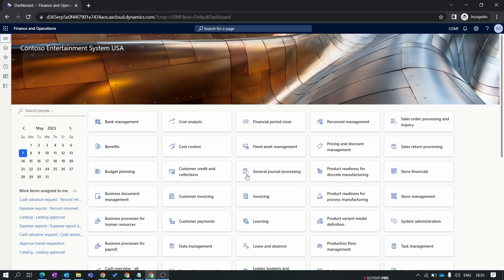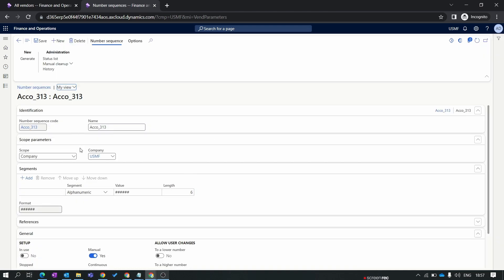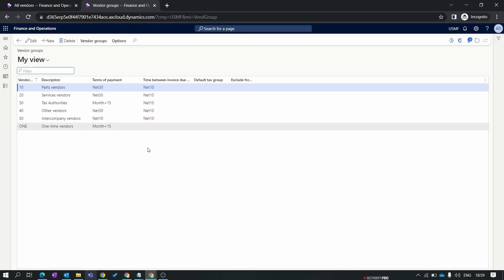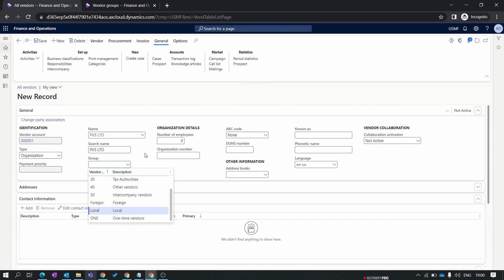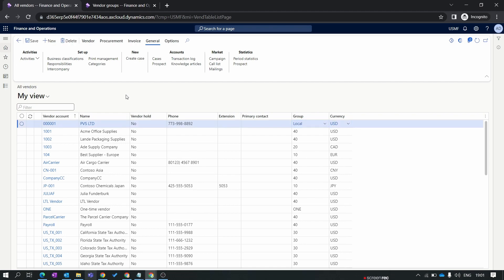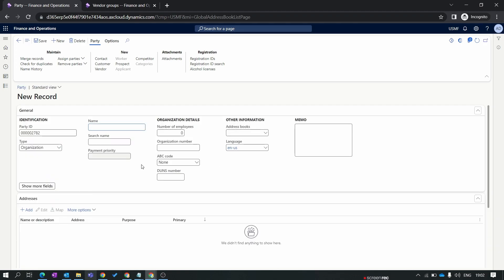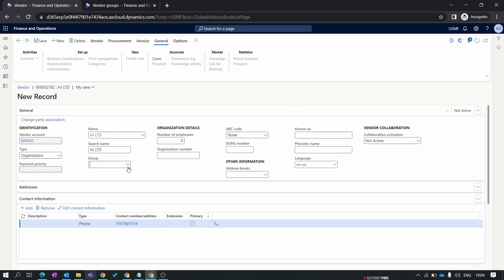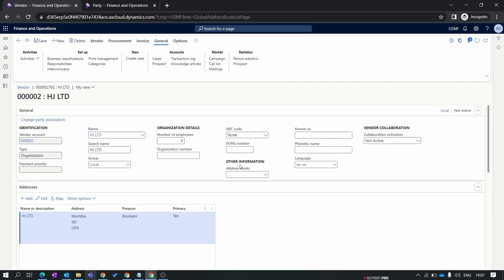EPISODE 1 | How to Create Vendor & Party in Microsoft Dynamics 365 Finance and Operations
How to Create Vendor & Party in Microsoft Dynamics 365 Finance and Operations

Welcome to our D365 Finance and Operations module-wise training series! In this episode, we will guide you on how to create a vendor in Dynamics 365 Finance and Operations. We will discuss the important parts of the vendor creation process, including the vendor group, terms of payment, and ABC code.

We will also demonstrate multiple ways to create a vendor master.

Moreover, we will show you how to release a vendor for multiple legal entities by creating a party and assigning the vendor group to the vendor.

This video is perfect for beginners who want to learn the basics of creating vendors in D365 Finance and Operations.

Product Information Management in D365 Finance and Operations (f&o)

Timecodes:
0:00 - Intro
0:20 - Create Vendor
0:51 - Vendor Number Sequence
1:16 - Create Vendor
1:42- Create Vendor Group
2:29 - Create Vendor
3:21 - Release vendor to legal entity.